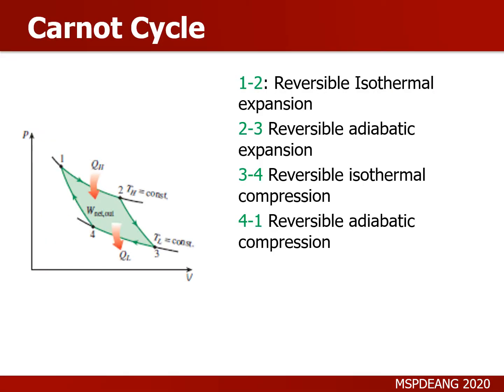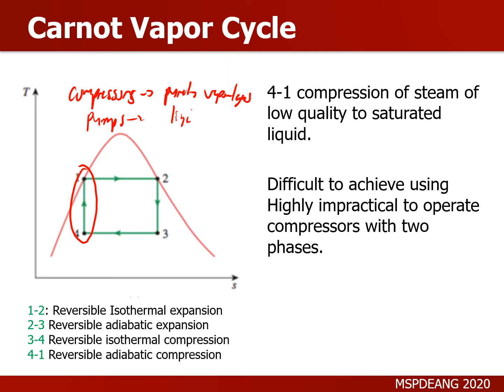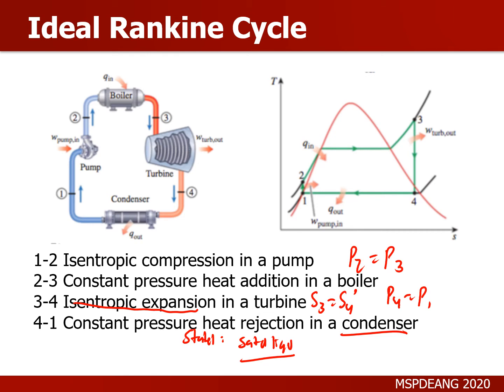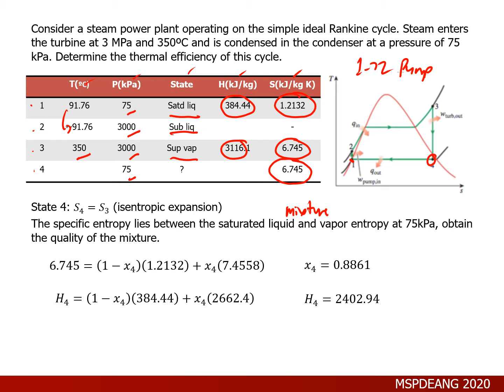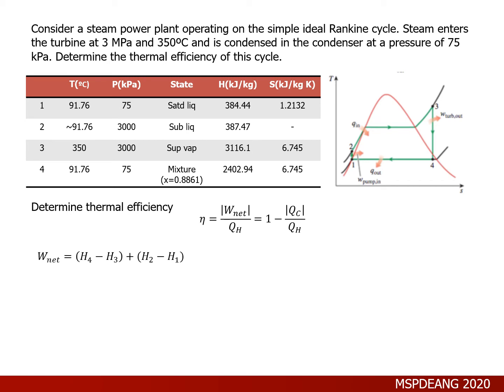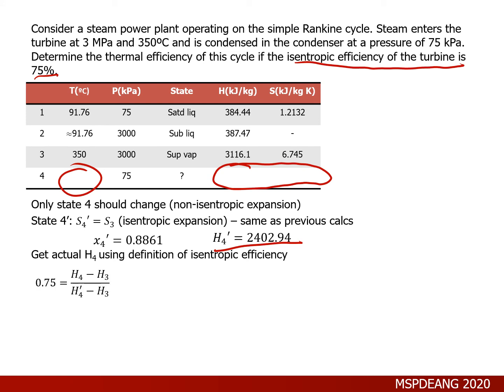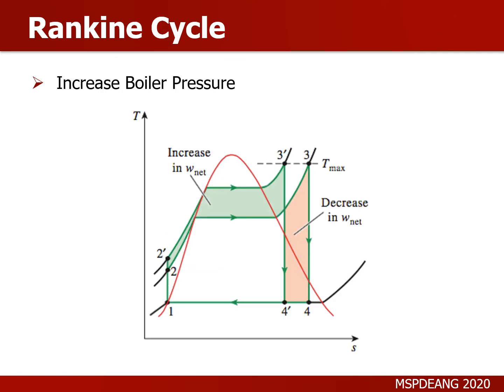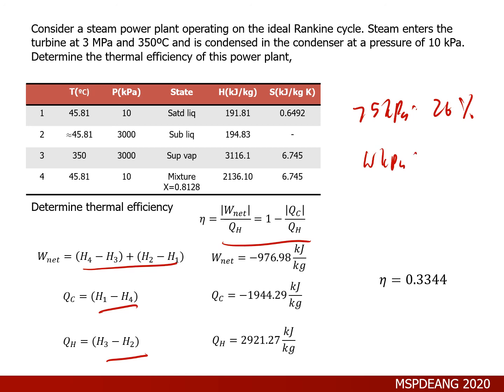ChemE 122 - Power Production From Steam Part 1 Rankine Cycle